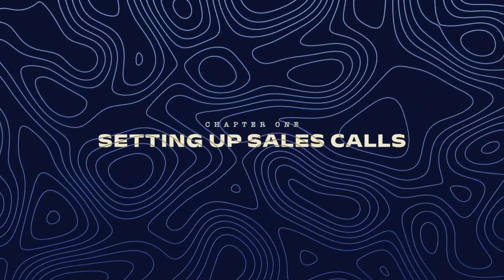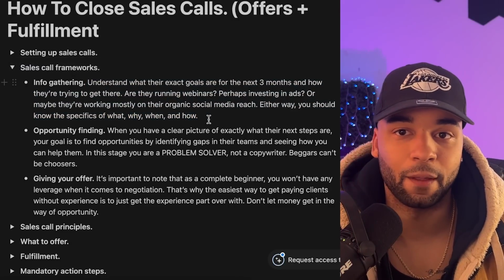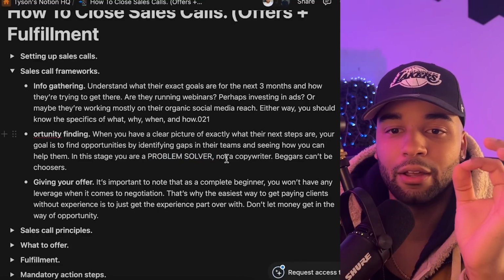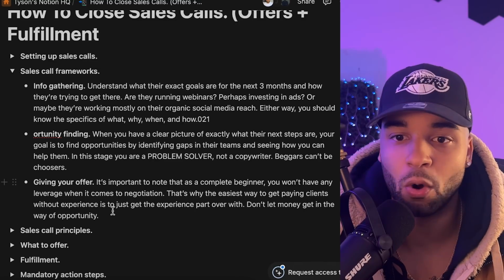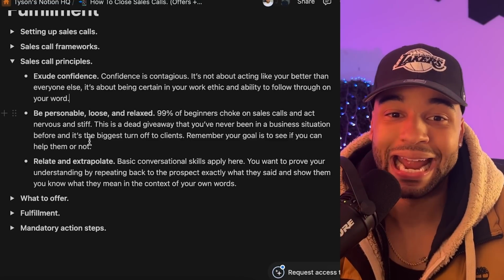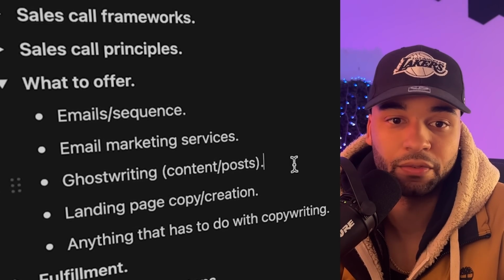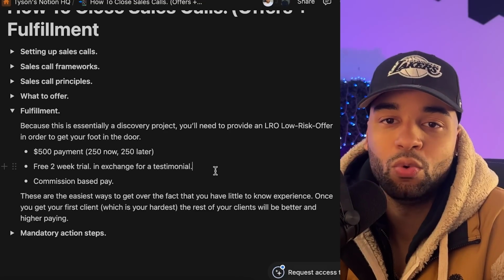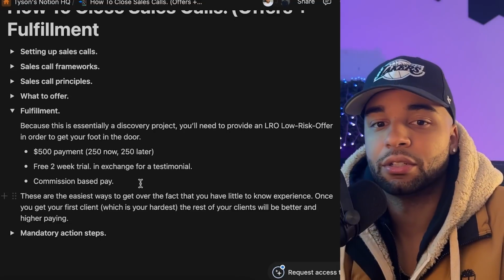How To Close Any Client On A Sales Call [Step-by-Step Training]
💥 Ask any questions in the comments section and I'll answer them.

Timestamps:

00:00 - Intro
00:42 - What You’ll Learn In This Video
00:54 - Pt. 1: Setting Up Sales Calls
01:34 - Pt. 2: Sales Call Frameworks
05:37 - Pt. 3: Sales Call Principles
07:50 - Pt. 4: What Should You Offer?
08:23 - Pt. 5: Fulfillment
11:22 - DISCLAIMER
12:11 - Mandatory Action Steps